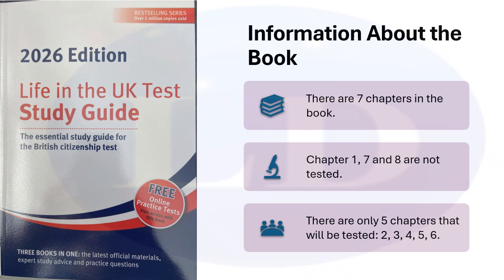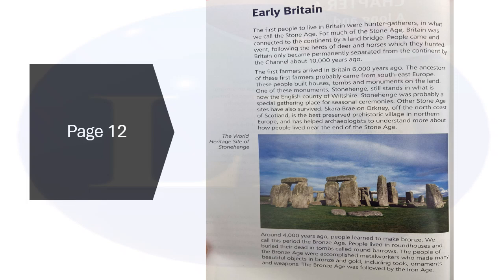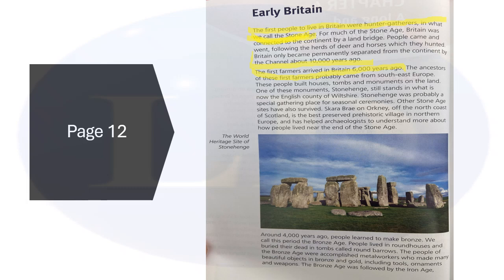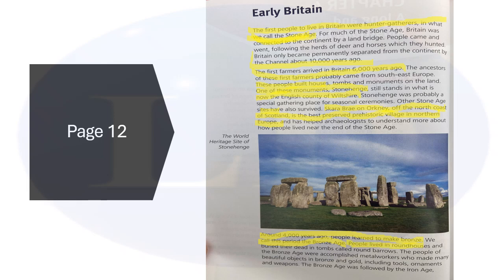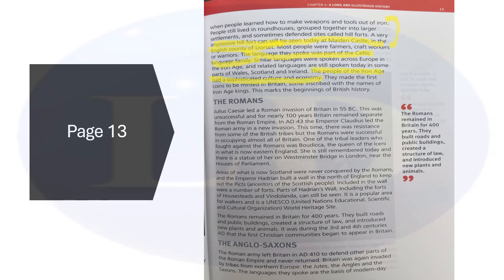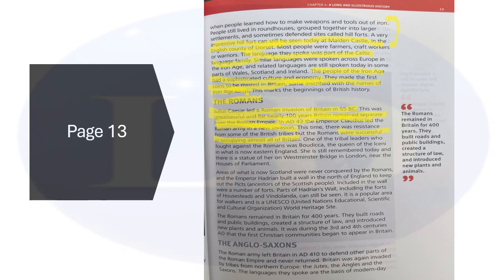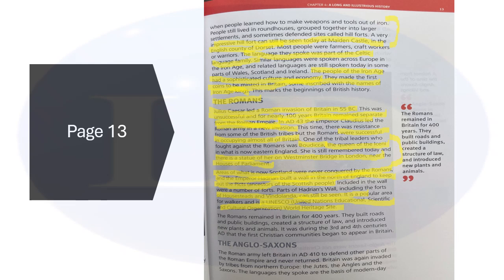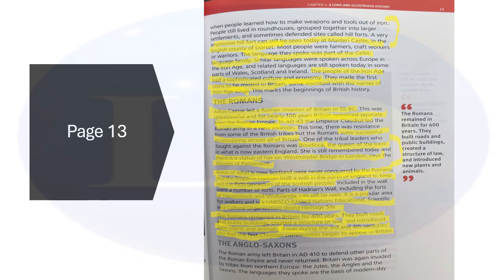Life in the UK Test 2026 Course: Lesson 5 (Official Study Guide English Version)